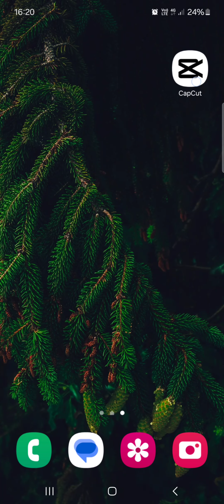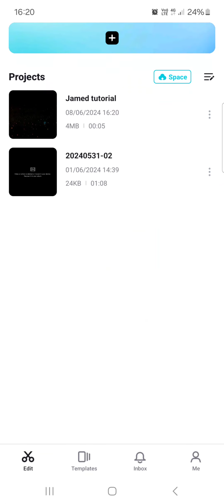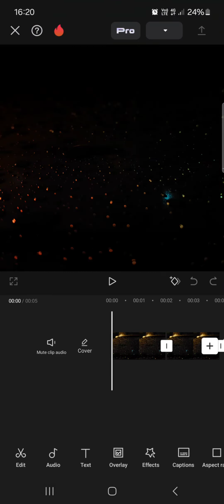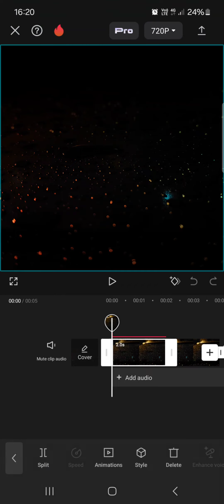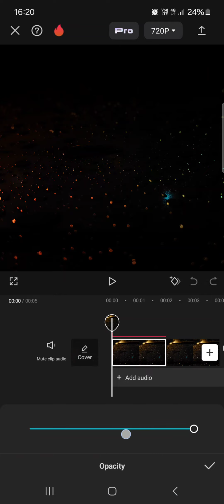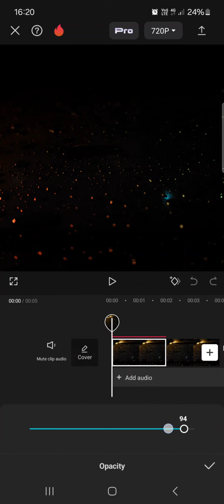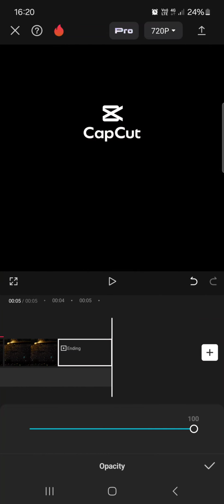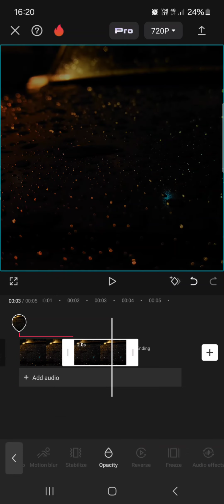How To Set Opacity In CapCut?